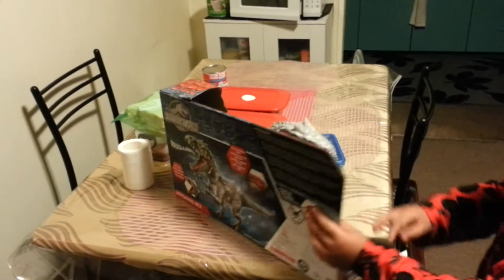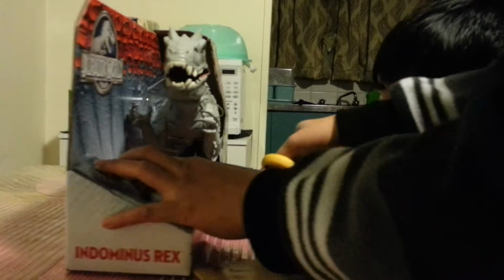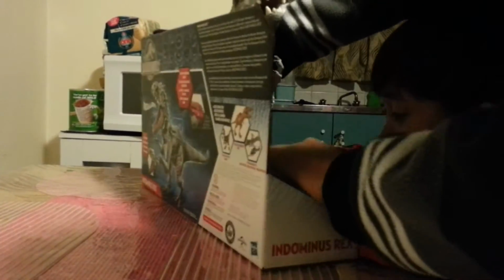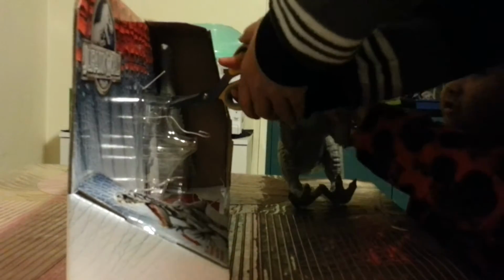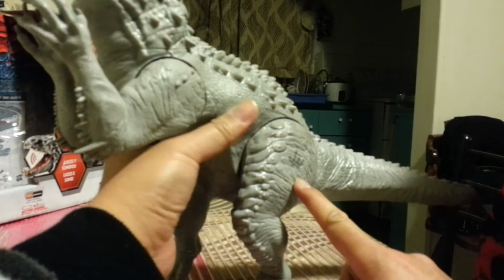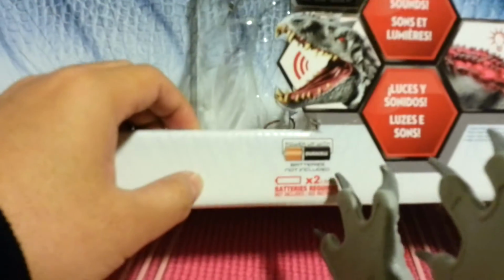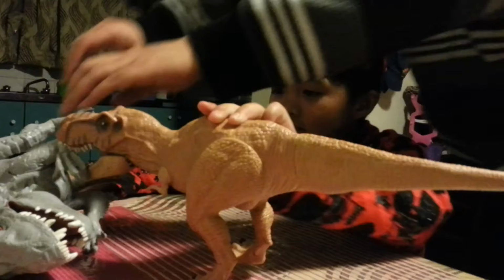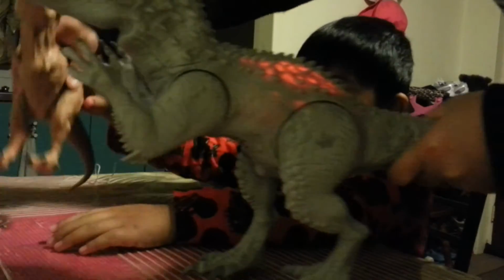Indominus Rex Unboxing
Unboxing of Indominus Rex Jurassic World